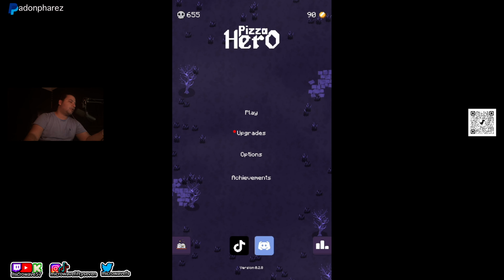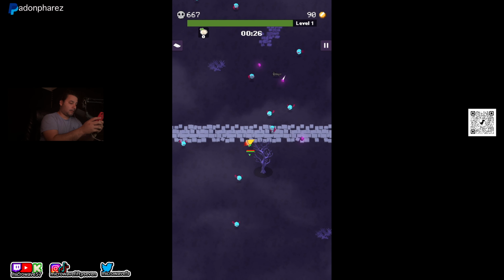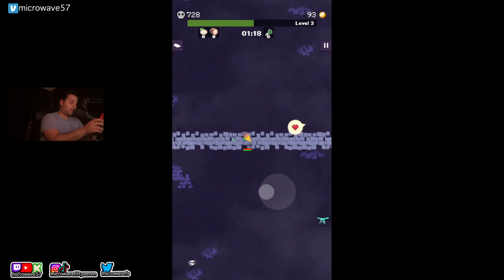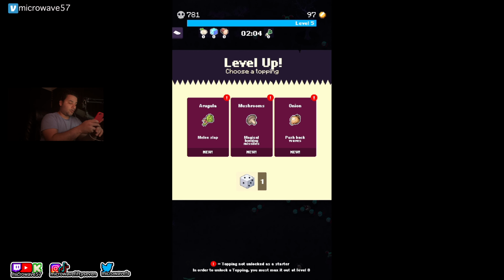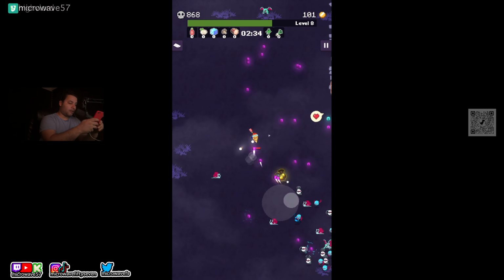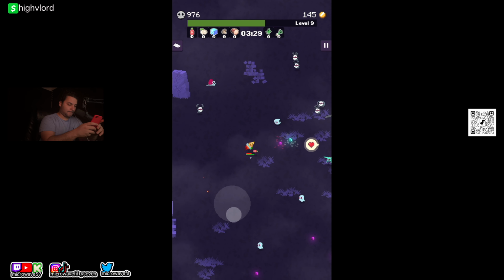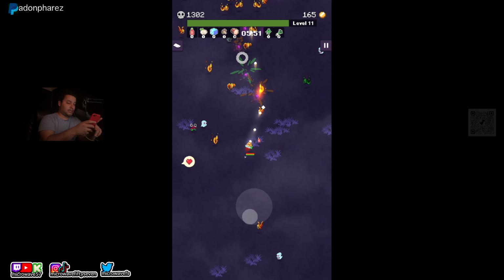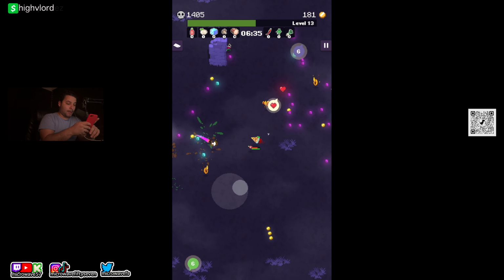Pizza Hero Gameplay - Dreary Woods World